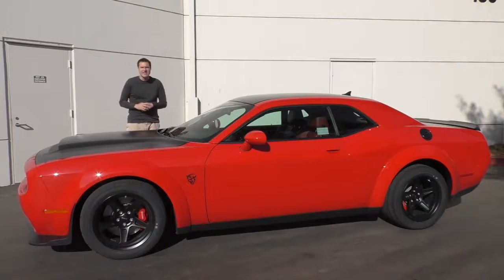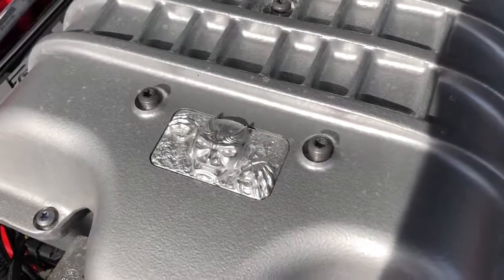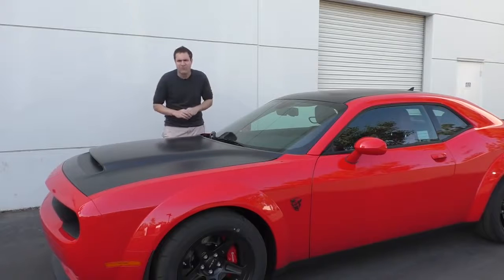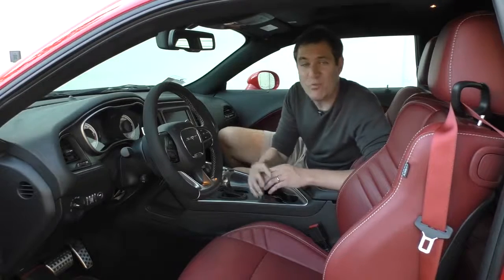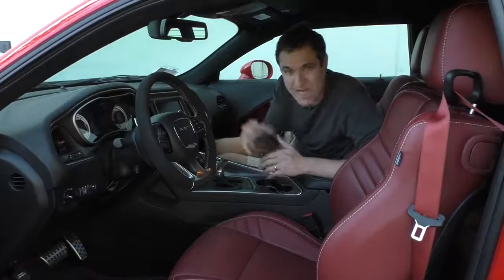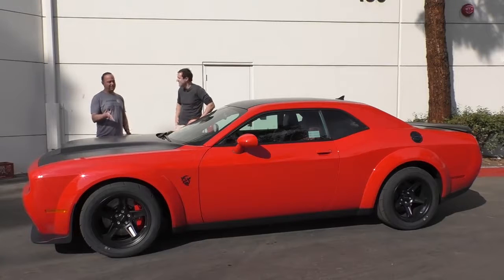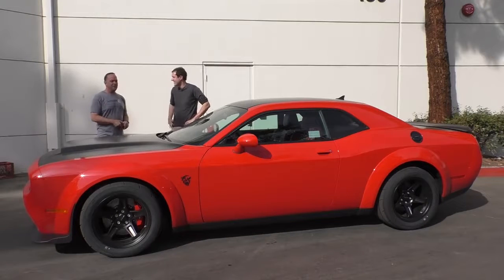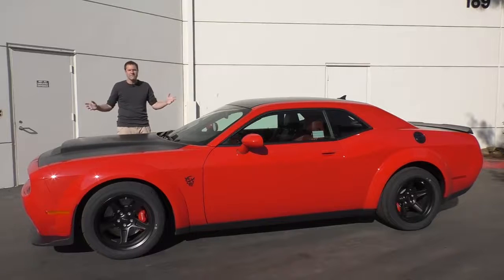Dodge Challenger SRT 2018 Is the Craziest Muscle Car Ever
Dodge Challenger SRT Demon is the most ridiculous muscle car of all time. Today I'm reviewing a Dodge Demon to show you all the cool features of the Demon -- and to show you what you get with a $100,000 Dodge Demon.